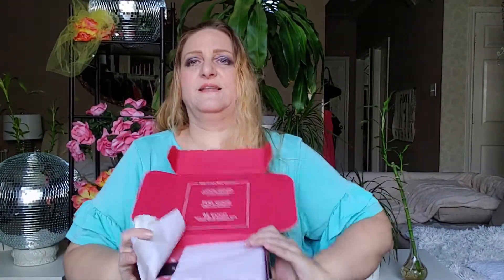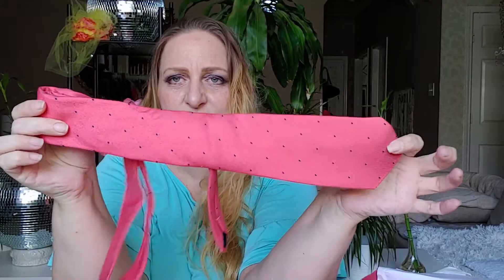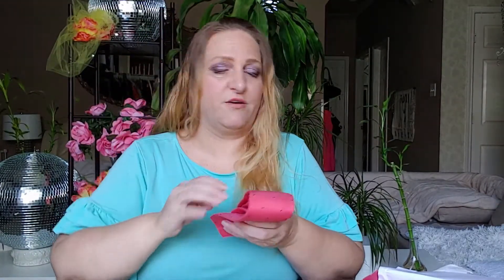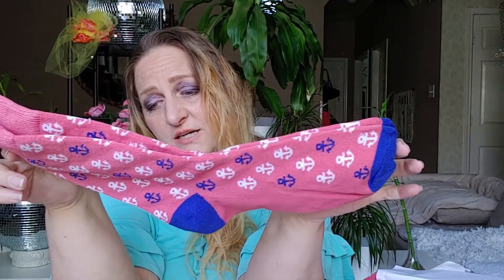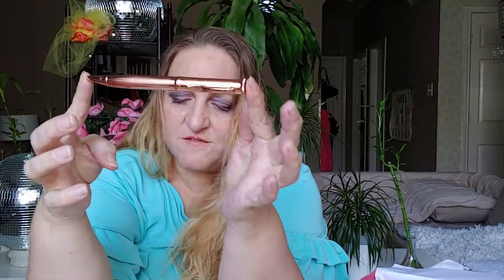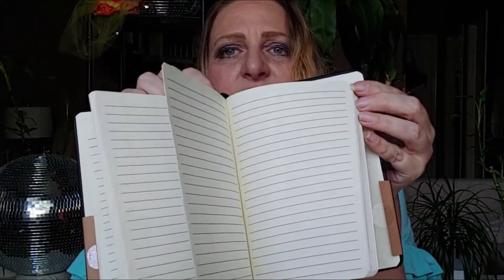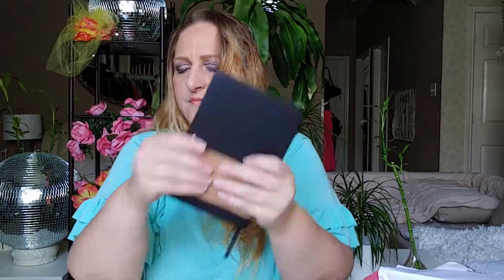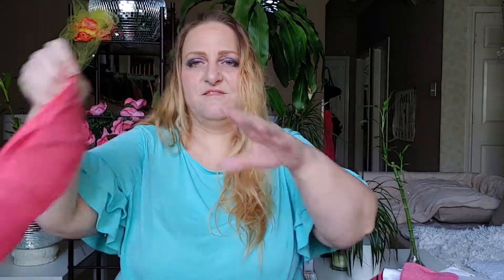Gentleman's Box Unboxing - July 2019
Welcome to the Gentleman Box Unboxing for June 2019
This subscription costs $29/month and is quite worth it! See the content list with prices below.

July 2019 Theme: Protector of the Sea
AUSCufflinks - Tie - $35
Sock Life UK - Socks - $15
Gentleman Collective - Tie Bar - $20
Soft Landing - Notebook - $20
Soft Landing - Pen - $10

Poshmark @nicoleholttx